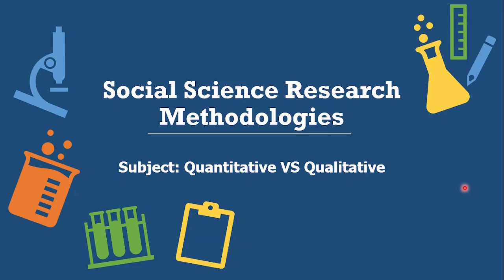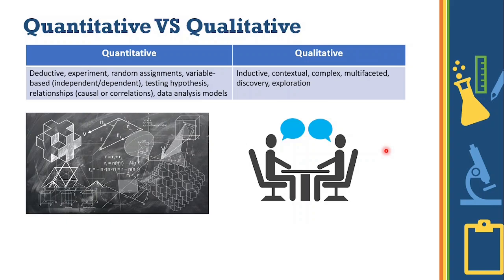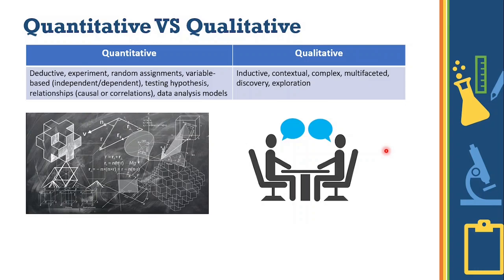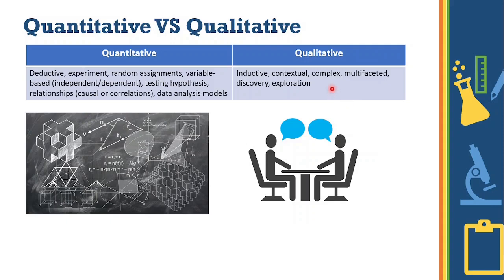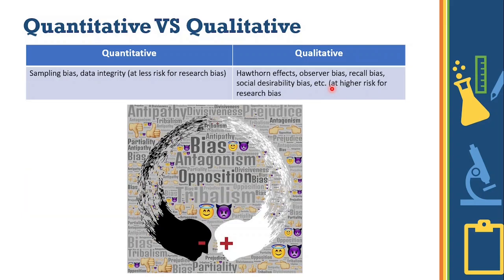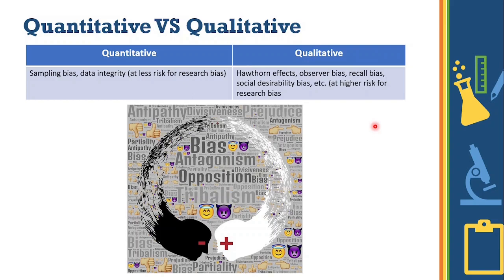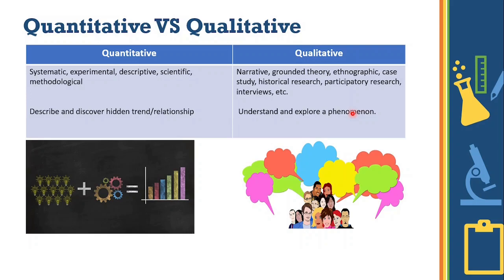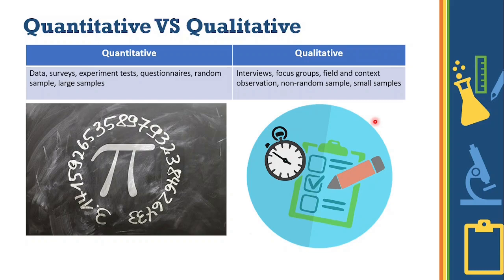Quantitative VS Qualitative Approach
I explain the major quantitative and qualitative research approaches using practical examples in this video.